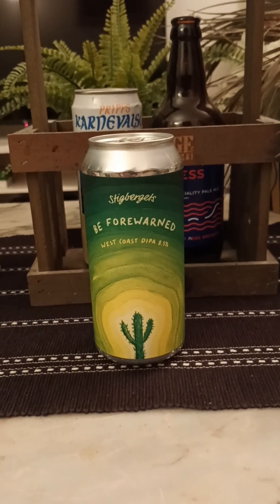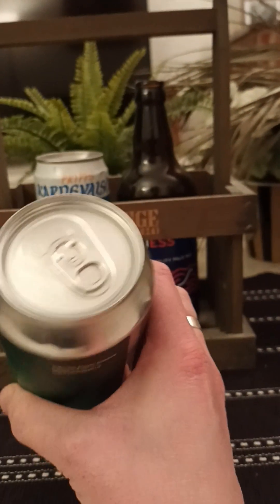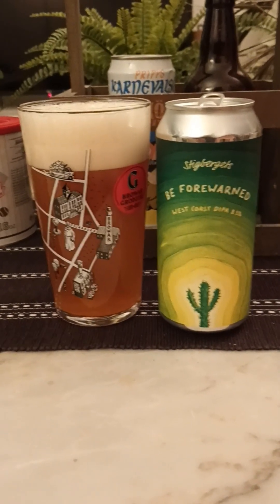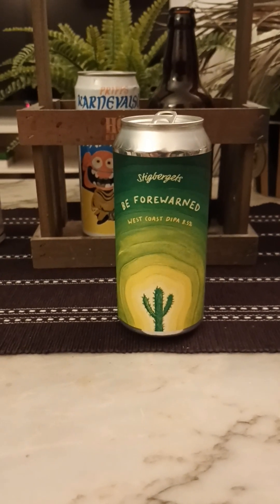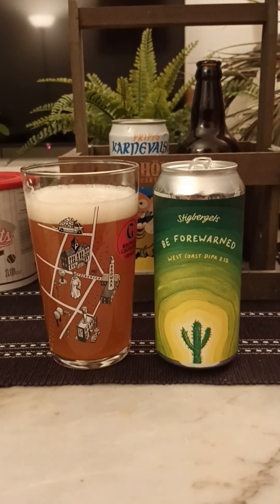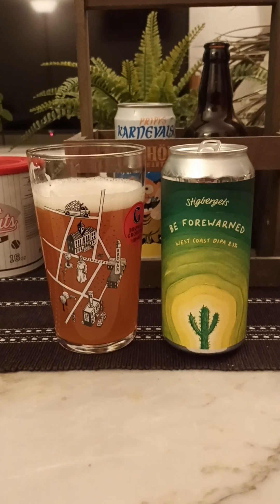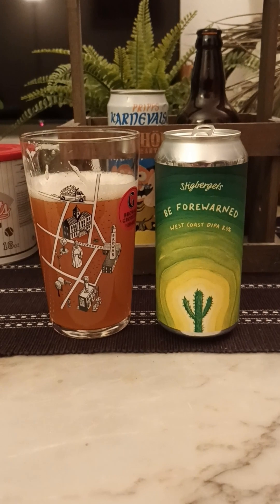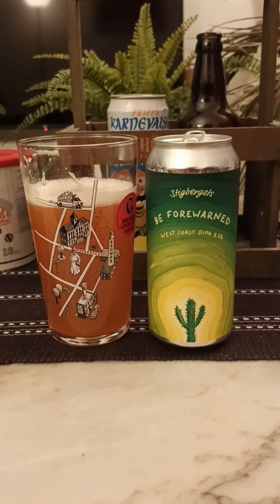# 2258 Stigbergets Bryggeri Be Forewarned West Coast DIPA 8.5 % (Sweden)